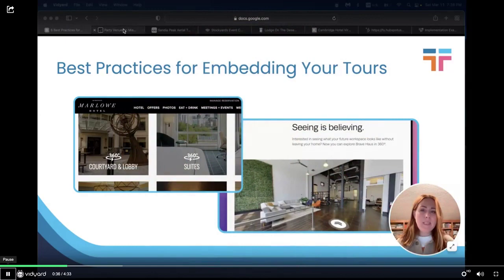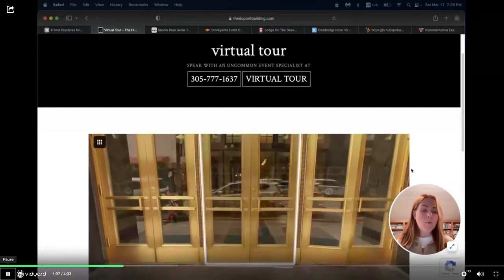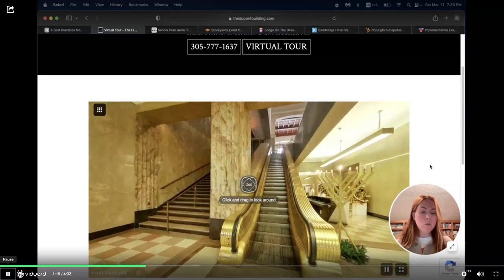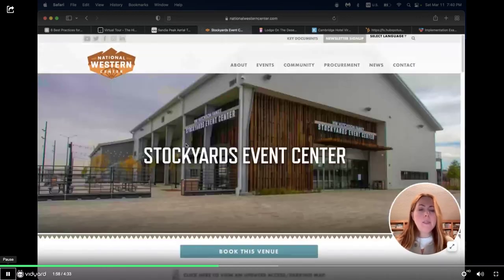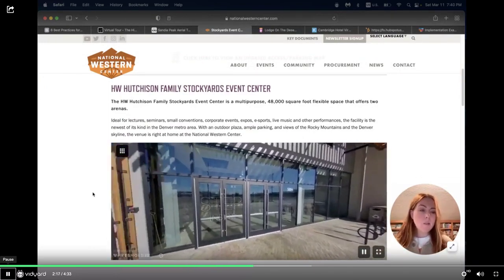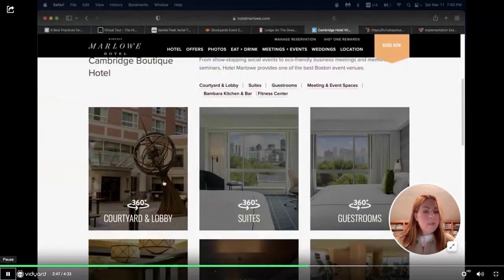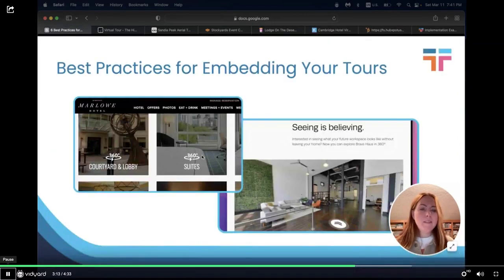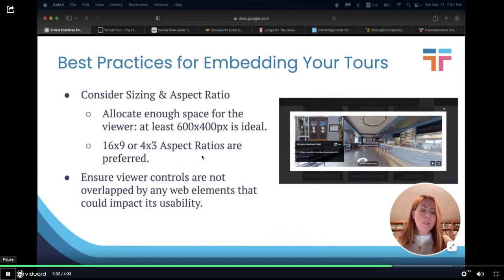Best Practices for Embedding Threshold 360 Virtual Tours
How to best utilize Threshold 360 Virtual Tours on you website.